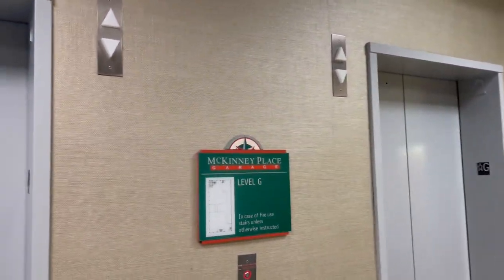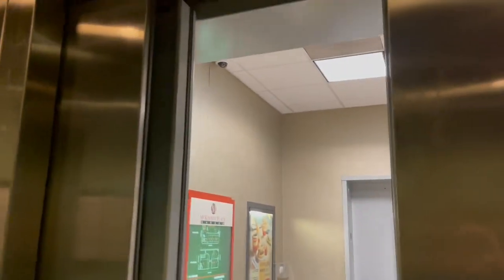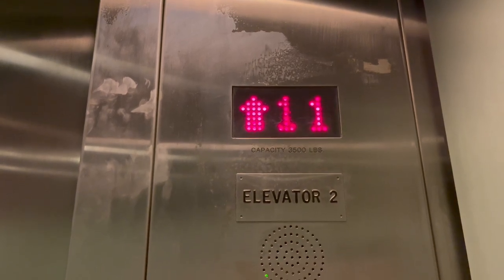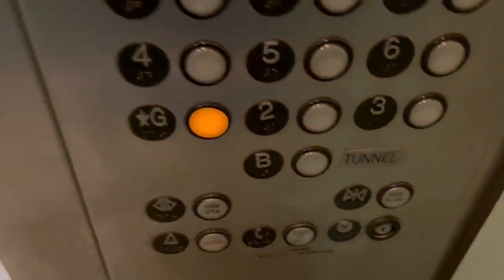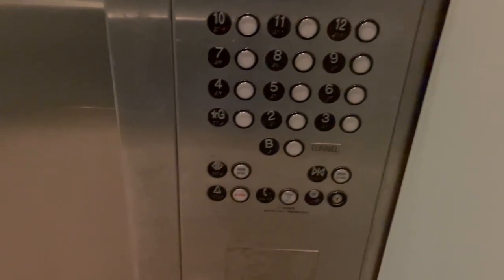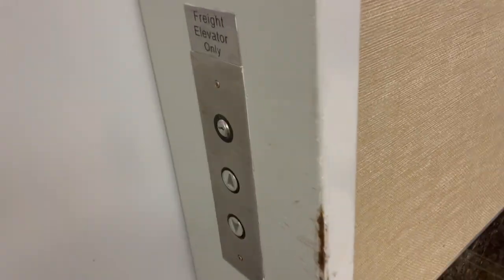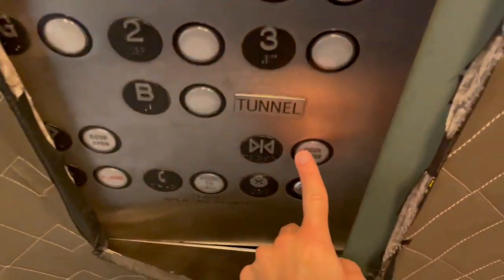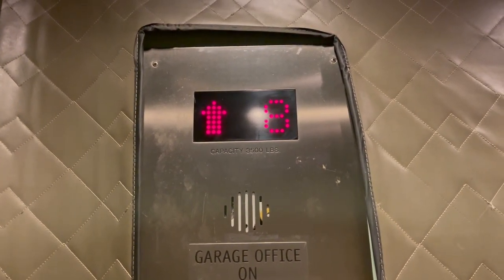Montgomery Kone Traction Elevators at McKinney Place Garage in Downtown Houston, TX.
Video Recorded on March 29, 2023: It was finally time for me to get a much-needed updated take after long overdue! Not sure if anyone knows, but I actually filmed these elevators when I was first new to YouTube, and here I'm back again 11 years later. Haven't even been back in over a decade, and these elevators are still exactly the same as ever. We film both the passenger elevators as well as a service elevator with a separate call station mounted on the doorjamb. Interesting combination for 3 regular-sized passenger elevators and one hospital-sized service elevator car all gather in one whole set, especially being in a parking garage which I don't think I ever seen before. Anyways, this may be the last elevator to get a full HD take here in Downtown Houston as everything have changed a lot since then. So many buildings have been either heavily overhauled, along with elevators that were modernized as well, installed turnstiles behind the elevator hallway, key-carded their elevators, and/or have security that'll instantly confront you first thing upon entry. This pretty much comes to the conclusion that Houston is not an elevator photography friendly city; I have been busted a lot, denied permission, etc. So, I probably won't be filming in Houston much for that reason. Oh and not to mention, some buildings were either demolished or converted into hotels/apartments as well also. All my favorite old vintage elevators here in Houston are long gone for good. Installed in 1999.